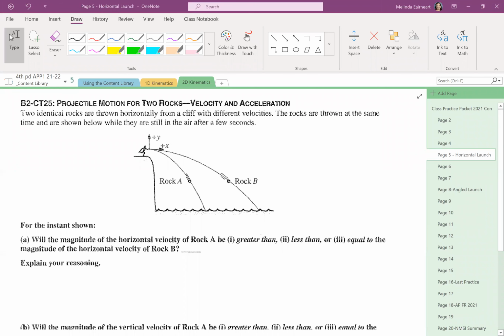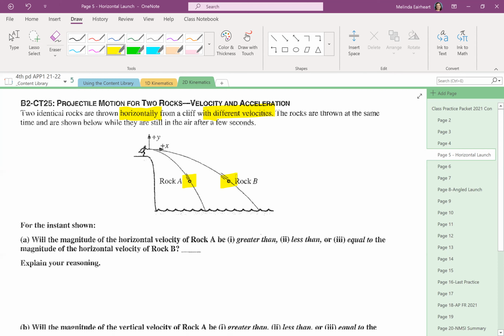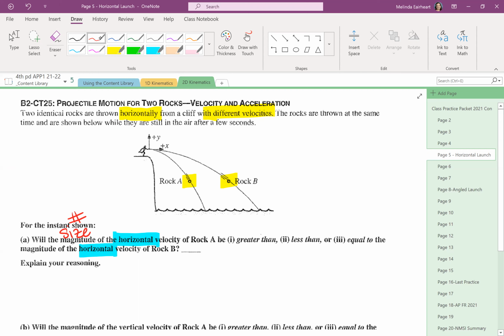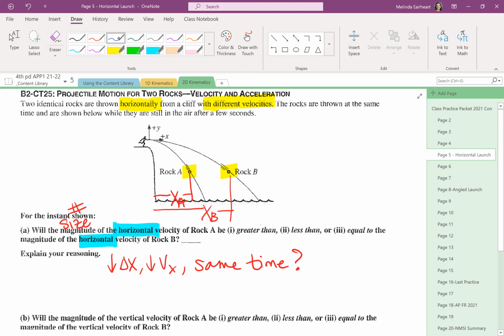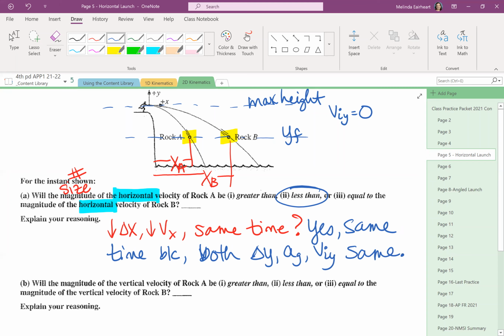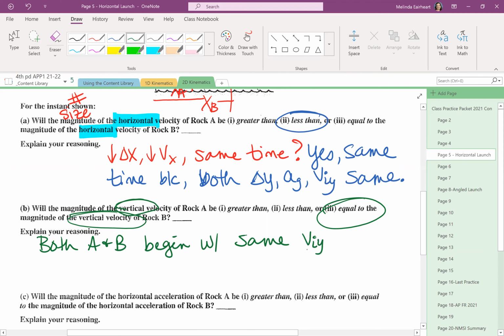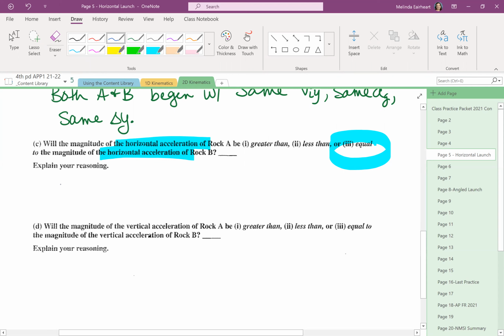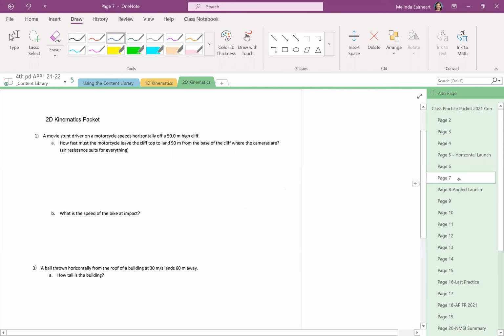water balloon; Rocks off Cliff, pg 5